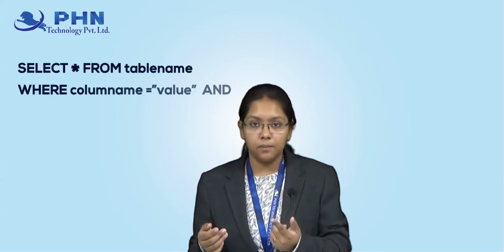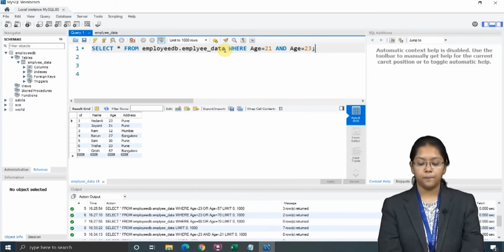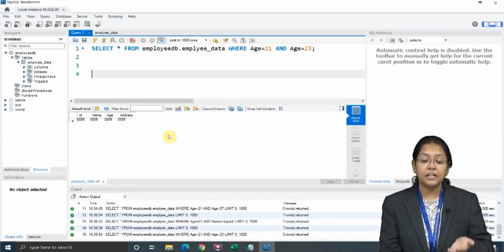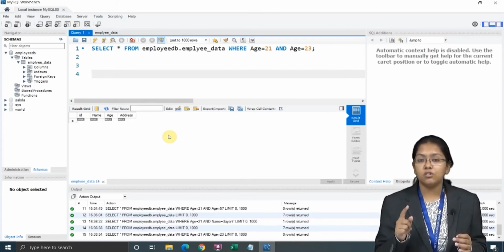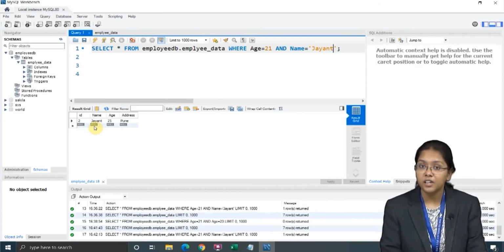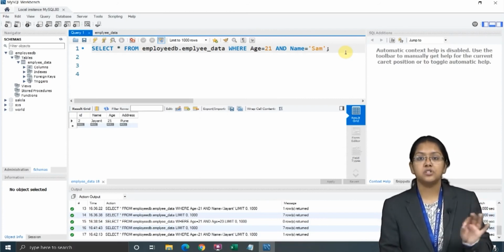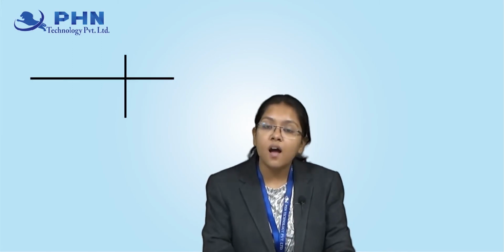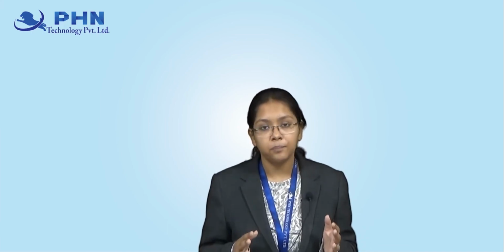MySQL Tutorial 6.3 Where clause using AND operator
-  Where clause using AND operator?

𝐇𝐀𝐏𝐏𝐘 𝐋𝐄𝐀𝐑𝐍𝐈𝐍𝐆!